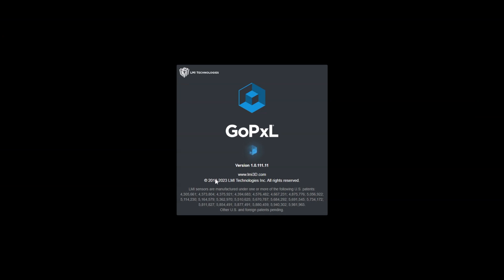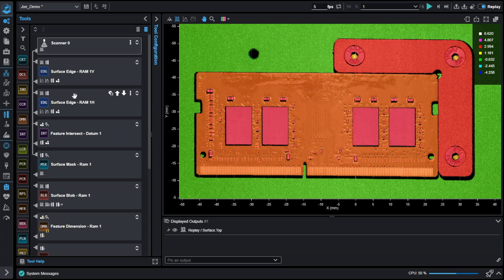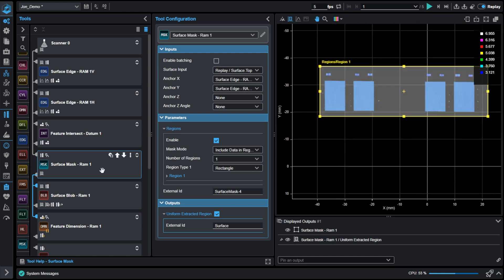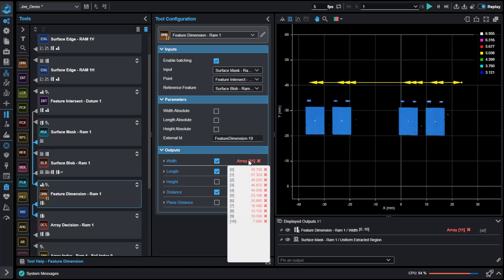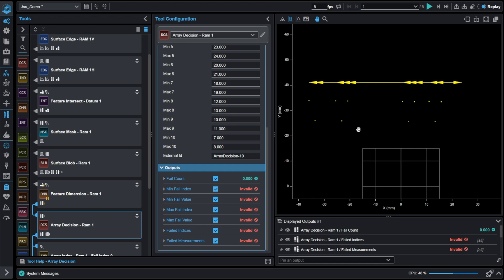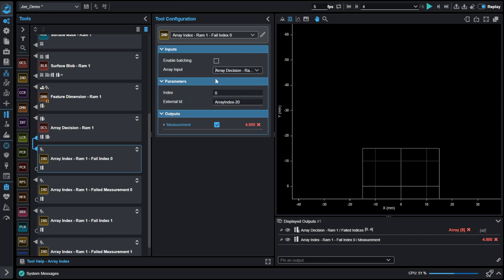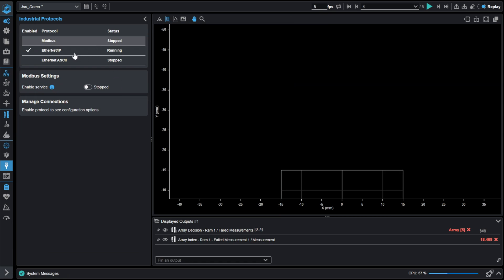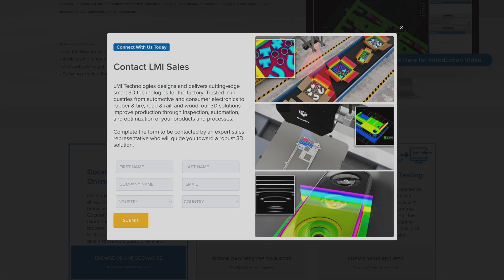Array Decision and Array Index Tool Kevin Puklicz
Software Version Used: GoPxL 1.1

Application Engineer Kevin Puklicz demos the power of the array decision and array index tools in GoPxL.

Why GoPxL?

The Array Decision tool takes an array of measurements as input and applies individual minimum / maximum thresholds to one or more of the array elements. The tool returns results related to fails (number of fails, index and value of max/min fail, as well as arrays of failed measurements and their indices).

The Array Index tool extracts a single piece of data (such as a profile or a surface) from the array it takes as input at the position (the index) you specify.